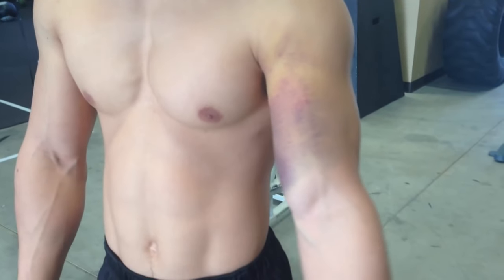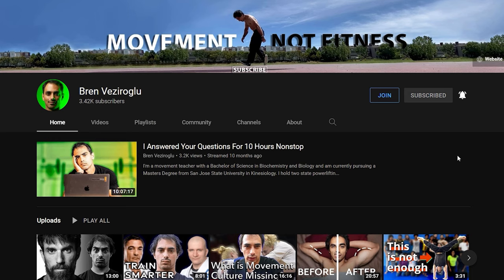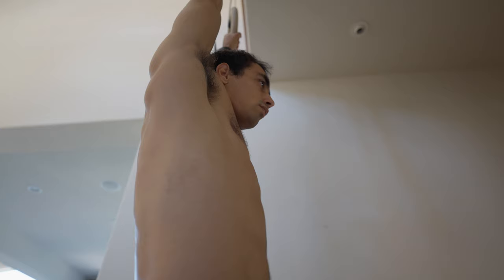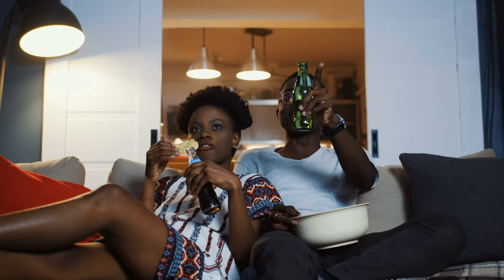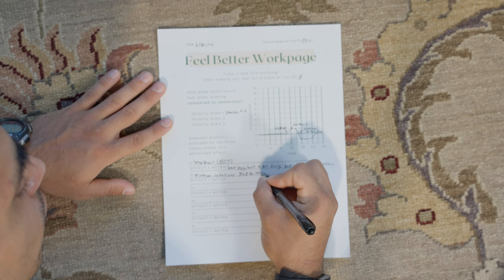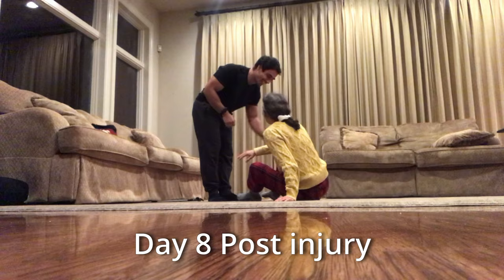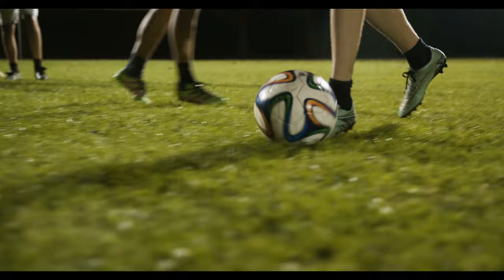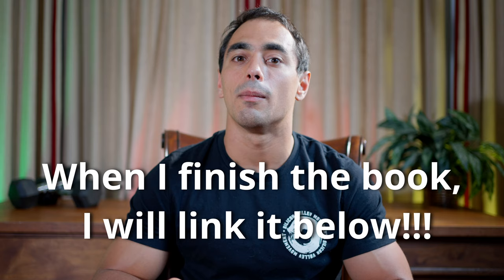Heal Any Injury Quickly & Effectively, By Yourself. (M.O.V.E.R.S. Method, Ido Portal Draft)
It's time to apply some real science to rehab. Pain science, an entire scientific field, was founded decades ago, yet its findings and implications have never penetrated to the general public. In fact, many healthcare practitioners are still ignorant of it. It's time we change this.

A real understanding of the field of pain science allows us to do powerful things. Namely, it allows us to shift the locus of control to ourselves. You no longer have to worry about what tissue damage may or may not have occurred with an injury- pain science teaches us that we can focus on reducing pain, and that we work on the root cause of the injury as we do so. Pain is not just a symptom of an injury, it IS the injury.

The question then arises: how should we reduce the pain, and increase pain free function, in an effective and pain free manner? Enter, the M.O.V.E.R.S. Method.

 I'll elaborate some areas here that I was very brief on in the video.

First, in regards to rest, the reason I had such a hard time finding any papers on rest was because there aren't any. Shocking, right? This needs to be changed. The only good studies I could find were 3 that compared accelerated (early) vs standard rehab in the specific context of ankle sprains. In the video, I said that they all showed that less rest was more helpful- which isn't the most accurate, but was the most concise that I could settle on.

More accurately, one study, by Bleakley et. al, which I believe was the best designed out of the 3, showed a clear and significant benefit for early rehab. The second showed a borderline significant benefit for the early rehab group (p=.1), and the third, which was the largest but perhaps weakest methodologically argued no significant benefit for early PT, yet showed borderline significant benefit for early PT on function almost across the board. edit: found a 4th study, also found benefit to early PT for ankle sprains

 I interpret these results to support what my experience has suggested, which is that early & accelerated rehab is more helpful than standard, however, your interpretation is up to you- you can certainly use this method and start your active rehab processes at a more standard and delayed time, or you can use them to start testing & rehab almost immediately, as I usually do and generally suggest- probably better to be on the safe side and wait until the day after the injury for the more serious ones, as like in the story with my shoulder rehab, it can be really demoralizing if your injury is sensitizing dramatically as you're starting your rehab. One thing is for sure: we need more research here. Whenever you do decide to start the active processes though, if you're able to make progress in reducing pain and increasing function, keep going.

This brings me to the next point that wasn't able to explain explicitly in this video. Part of the brilliance of this method is to bring the focus to inductive reasoning, rather than deductive reasoning. This means going from specific examples to generalities, rather than going from generalities to specifics.

There are some generalities I want you to bring to this method, namely the focus on strength training, working around the injury as well as with it, maintaining cardio, prioritizing movement, mental health, and sleep. But start with those ideas as simple suggestions, rather than concrete rules, and focus on trying specific things and reporting, measuring, and analyzing how they worked for you.

I.e. I tried the static pancake stretch lightly for 60 seconds and now my hamstring injury feels slightly better, vs. stretching is good for my injury because X said so, so I'm going to do Bren's full body stretching routine 3 times in a row and I bet I'll feel good after.